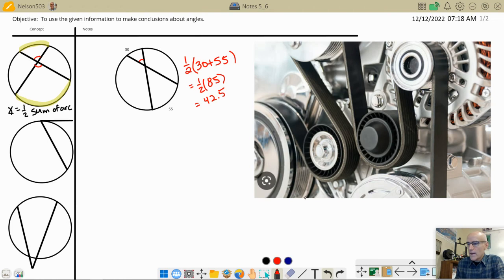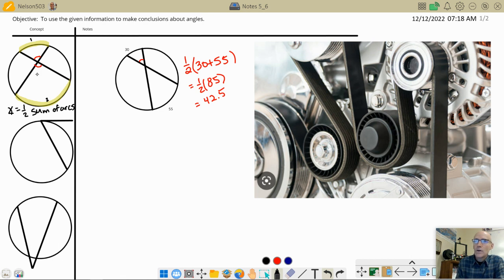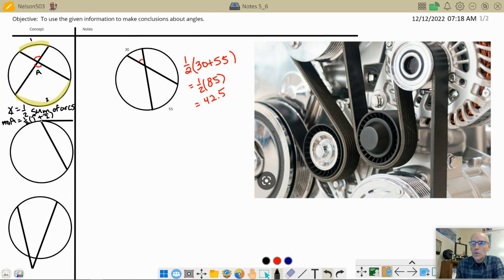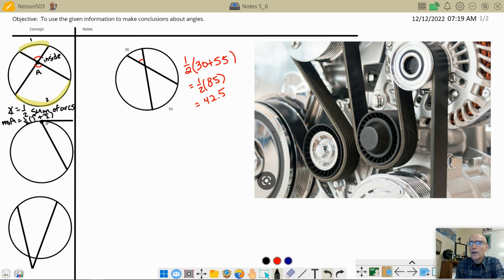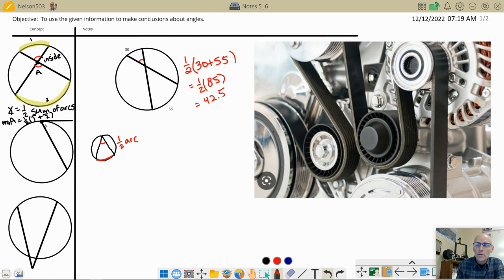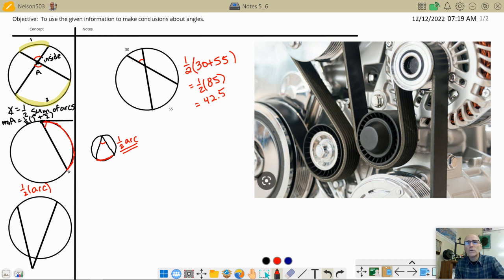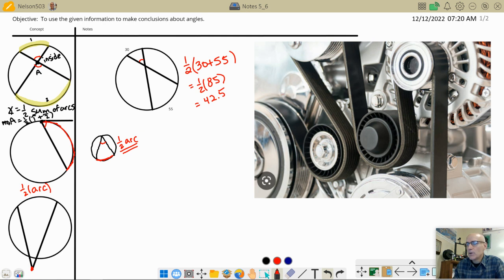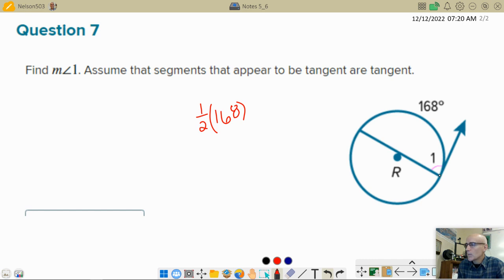Notes section 5.6 Video 2